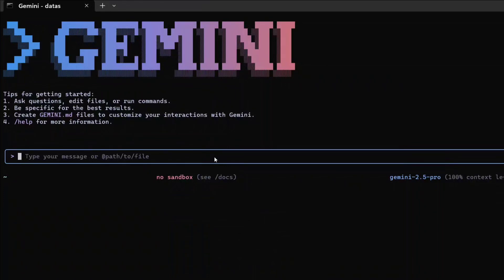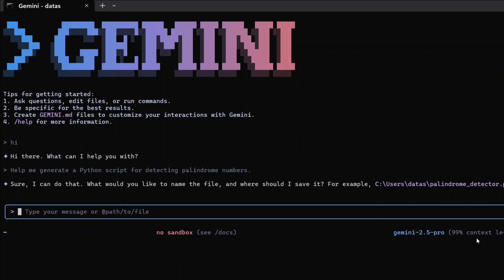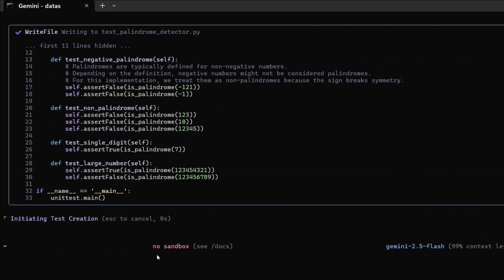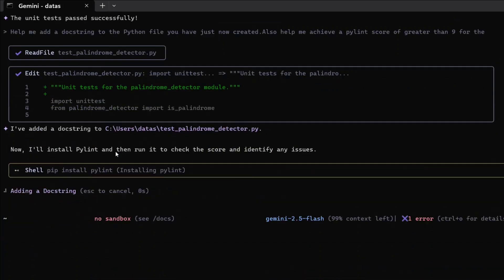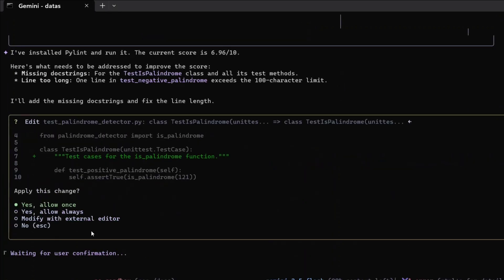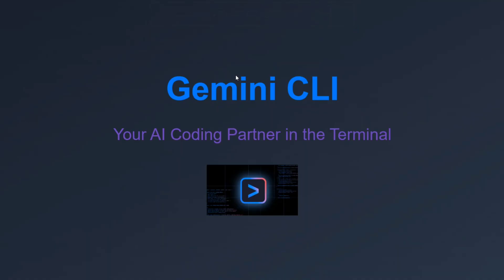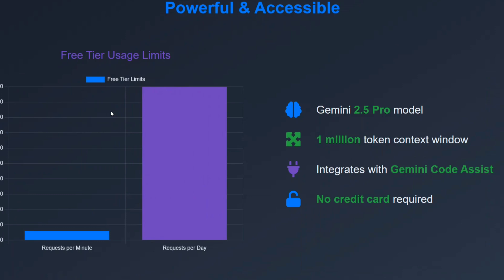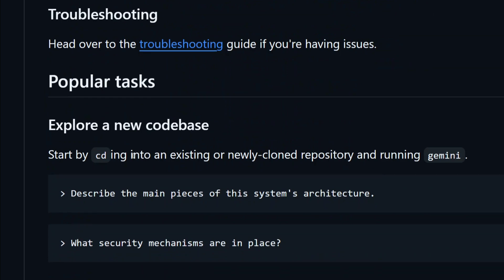Gemini CLI demo : Google Free Coding AI Agent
Google's Gemini CLI is a free coding AI Agent that works in terminal and gives access to Gemini 3.5 Pro for free. How to run Gemini CLI for free?